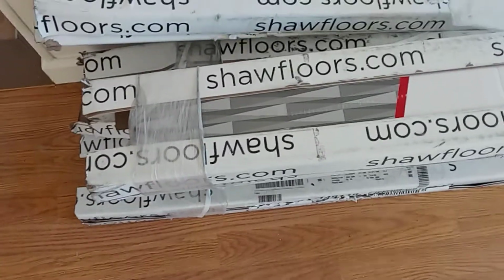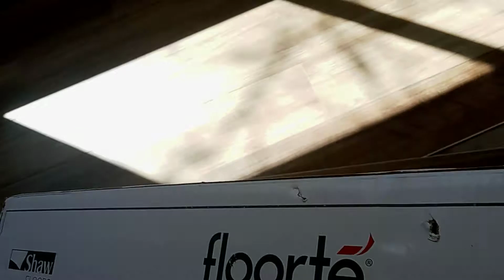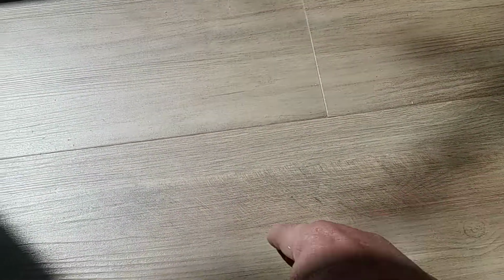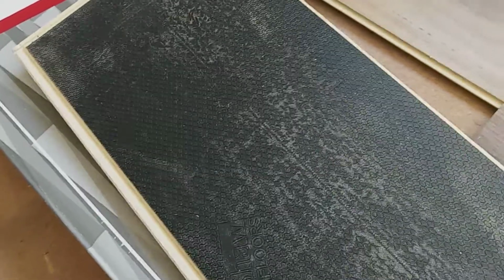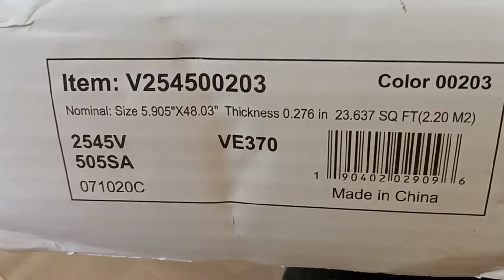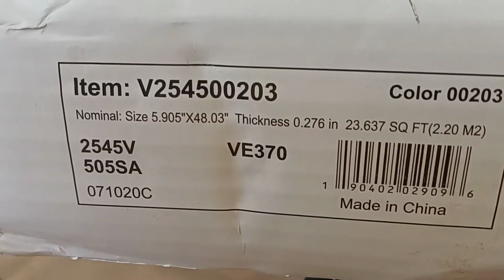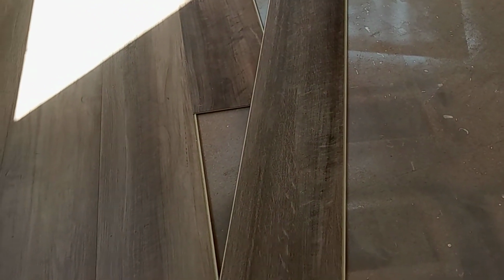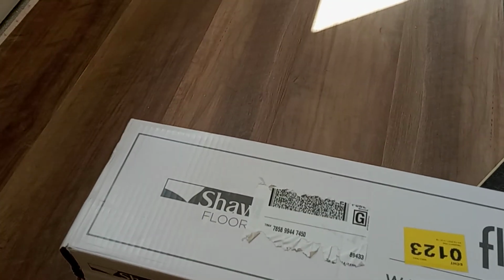waterproof flooring by Shaw floors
quick overview of waterproof laminate by Shaw floors